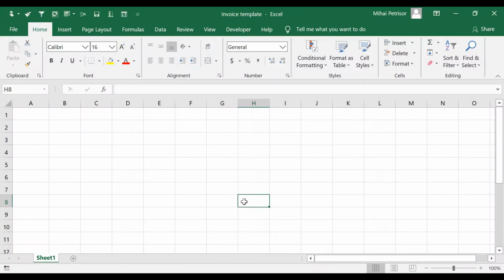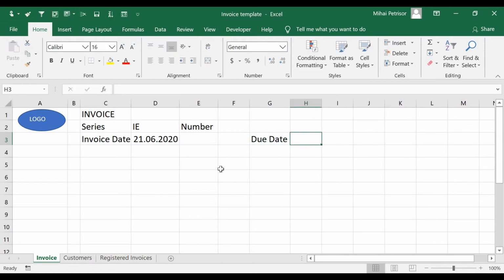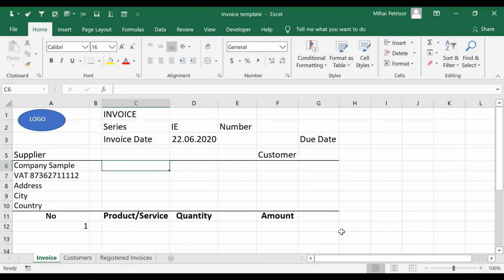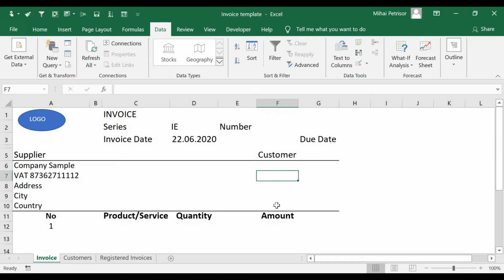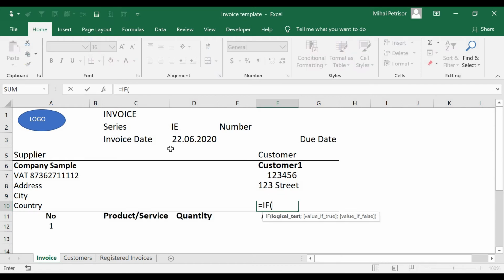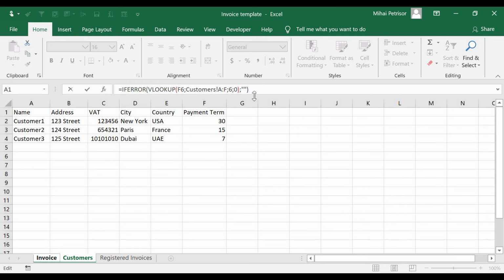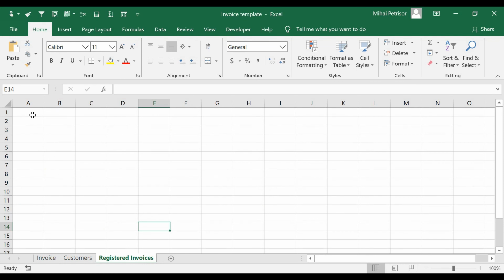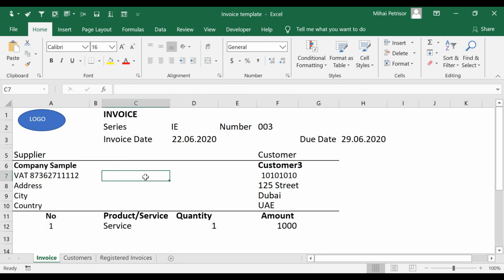Invoice in excel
In this video you can learn how to create an invoice template in excel and how to create very easy a link with your customers list so that you will work very simple with drop down menu and just a few fields to complete before the invoice is registered.